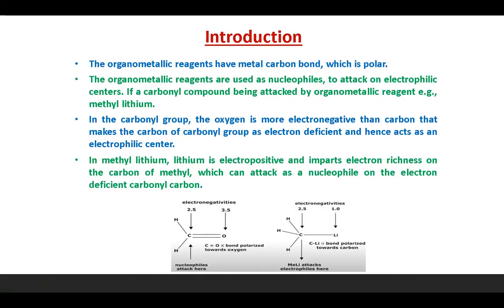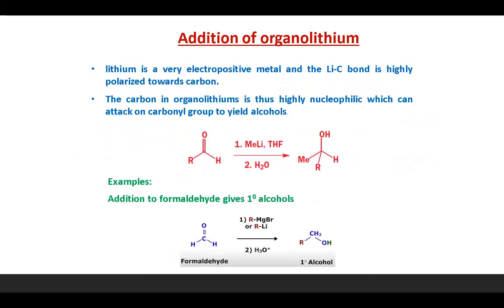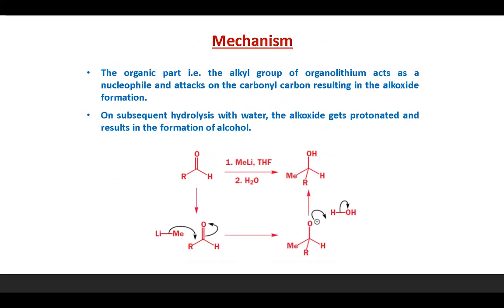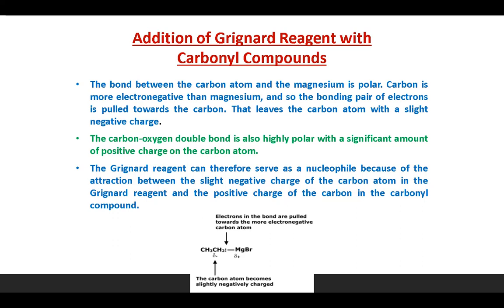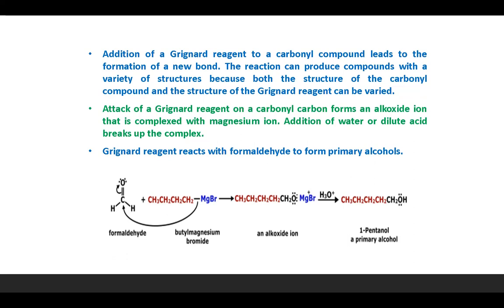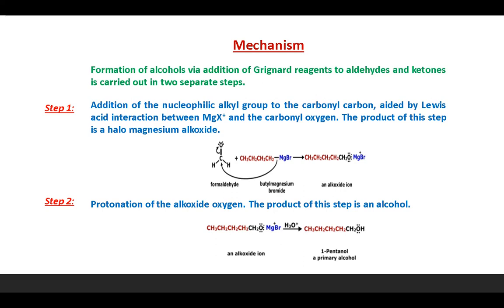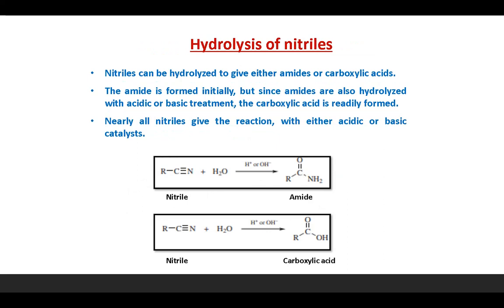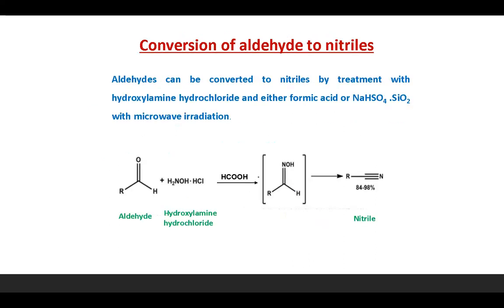Addition to Carbon-Heteroatom Multiple Bonds Part-2.